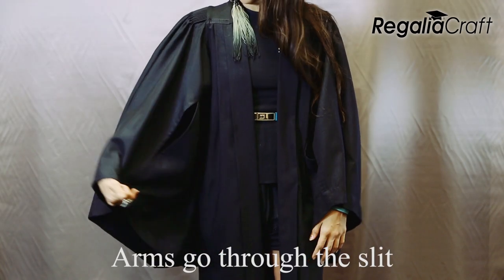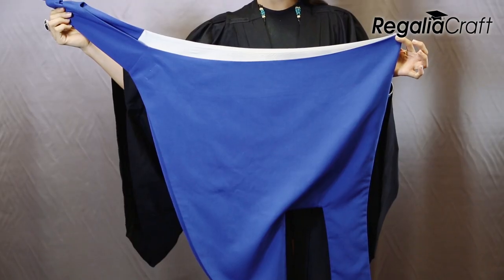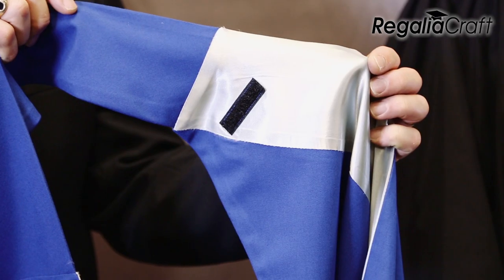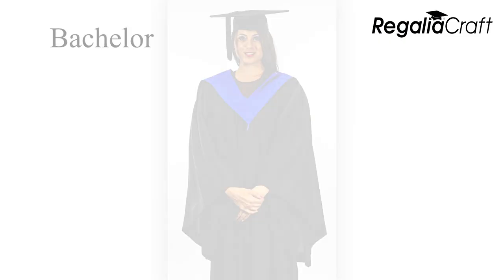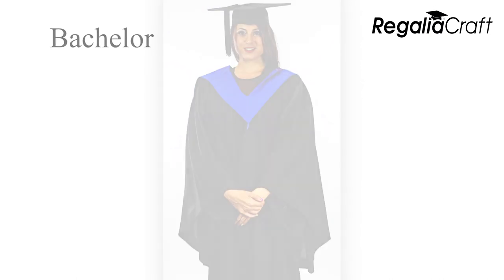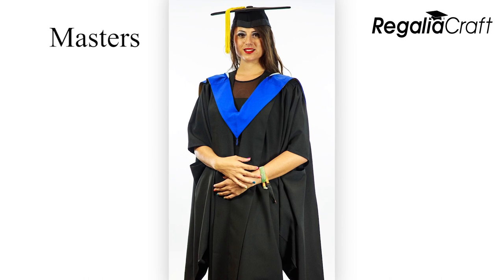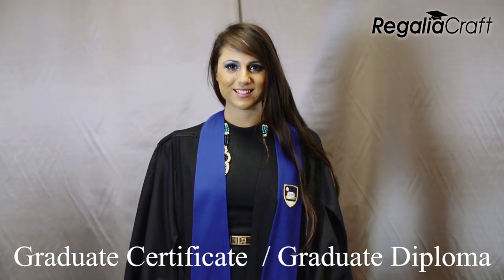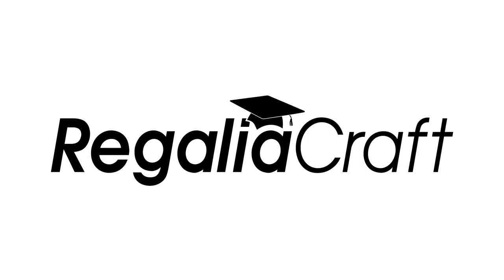NOTRE DAME - Regalia Craft